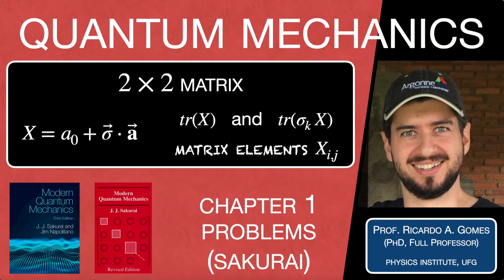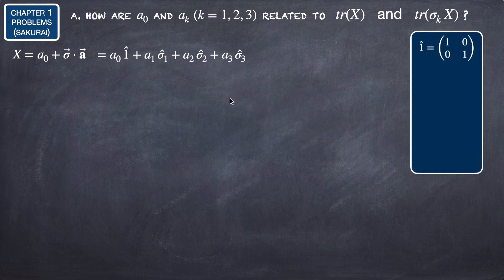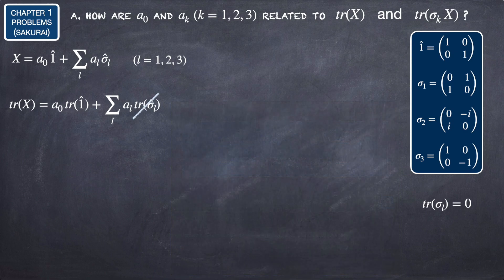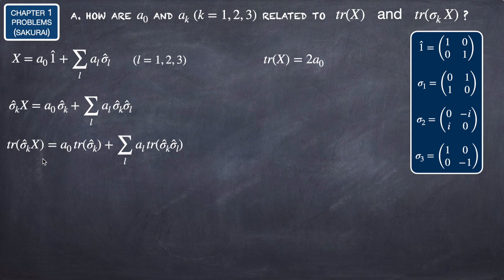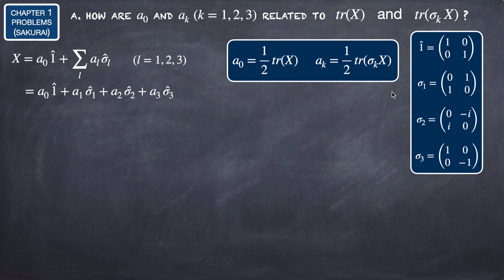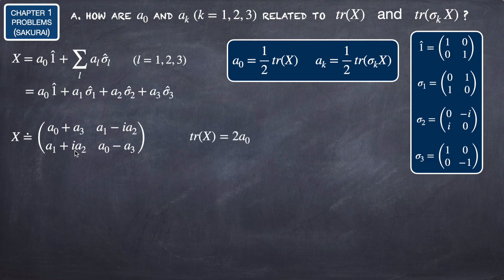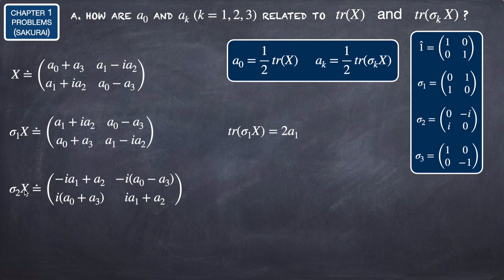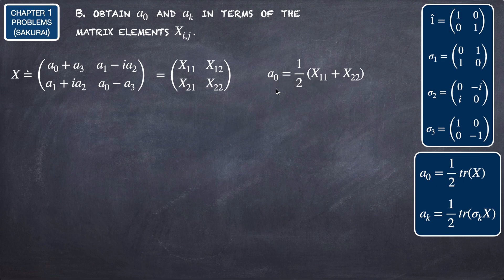Problem 1.02 -- Modern Quantum Mechanics (Sakurai) -- Solutions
00:00 Introduction
01:05 letter (a)
09:18 letter (b)

Solution of Problem 02 of Chapter 1 -- Modern Quantum Mechanics (Sakurai, Napolitano)

Prof. Dr. Ricardo Gomes (IF - UFG)